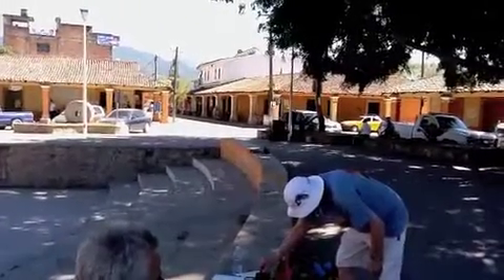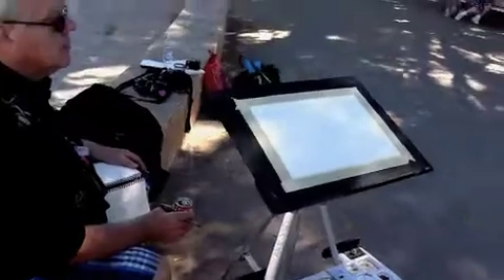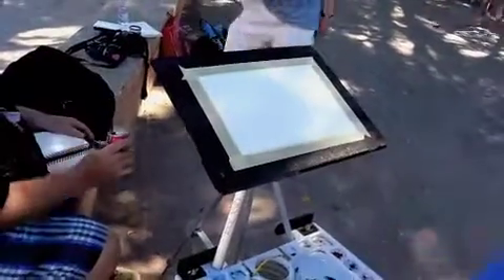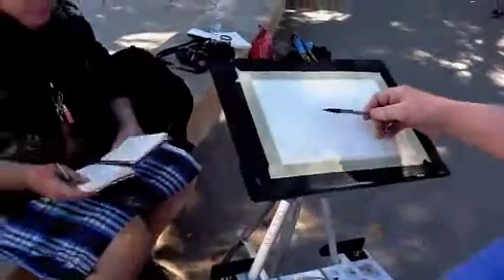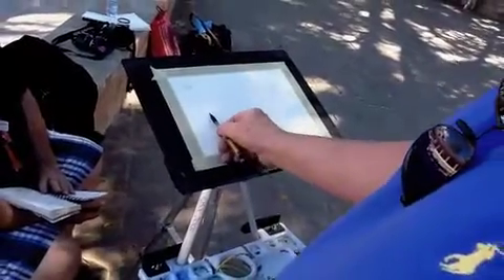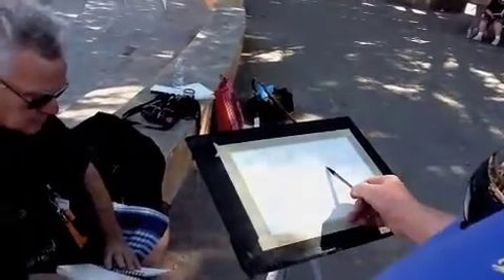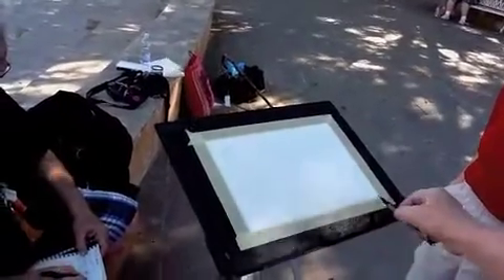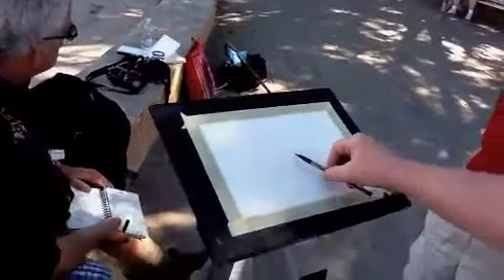Sterling Edwards Demos A Plein Air Watercolor Painting on Casa excursion, Part One, The Sketch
During the 2012 workshop week that Sterling Edwards did at Casa de los Artistas, (see more we took an excursion to the "Ranchero" Mt. town of El Tuito about 35 minutes from the Casa.  Here Sterling did a plein air watercolor demo in the quaint town square.  This is part one - "The Sketch".  The rest of the demo will be posted soon.